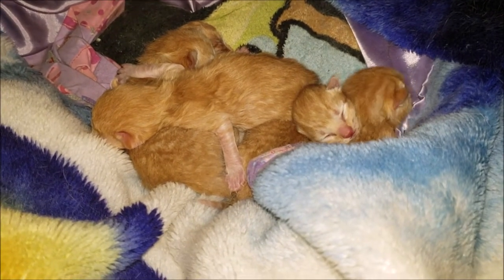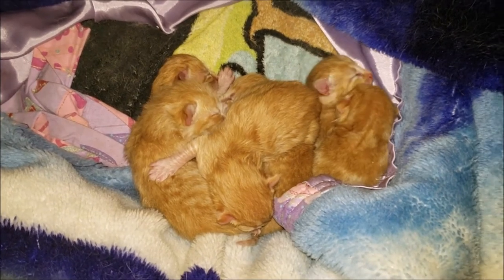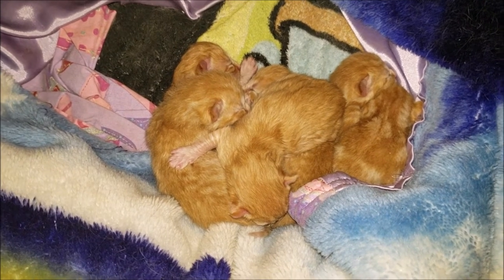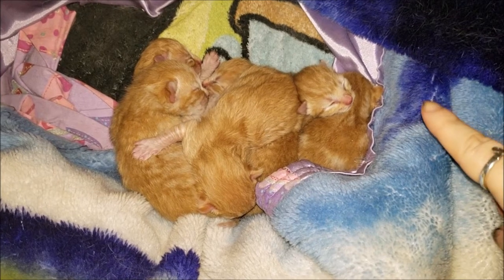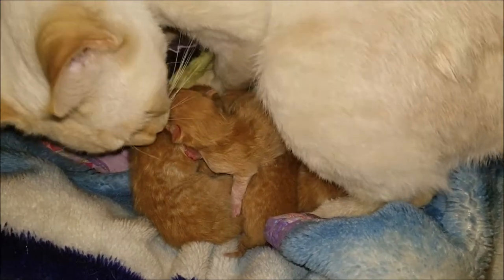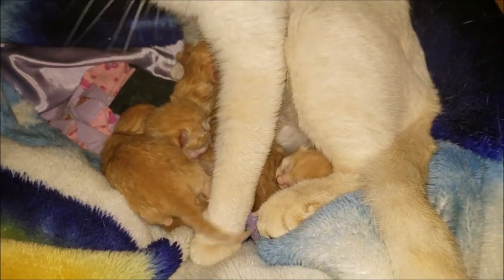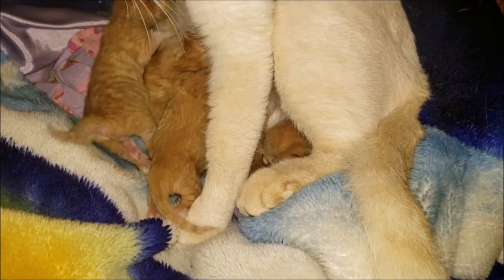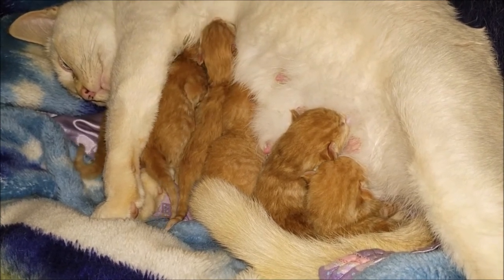Kittens 24 hours old